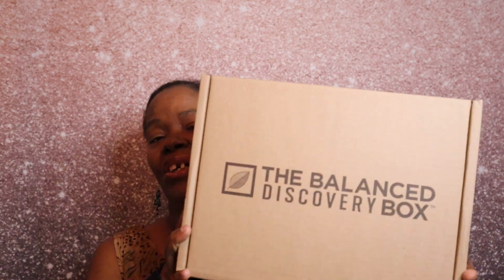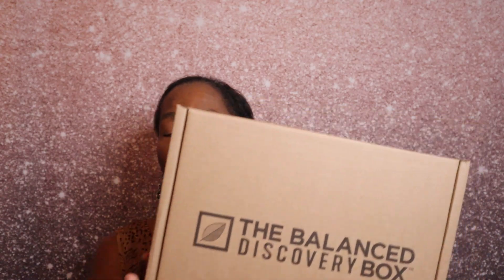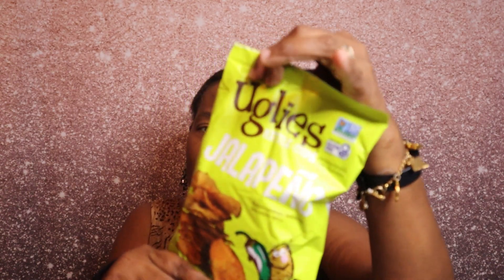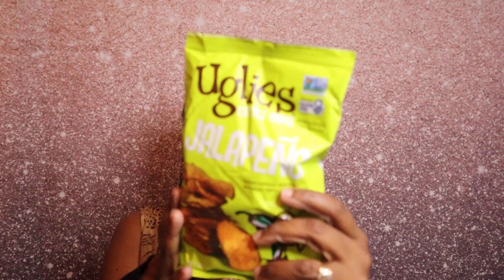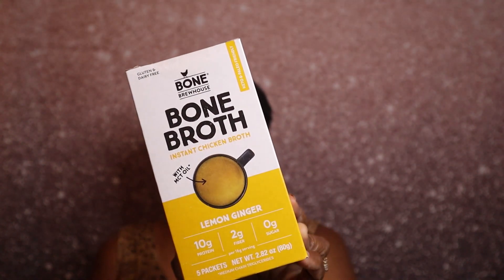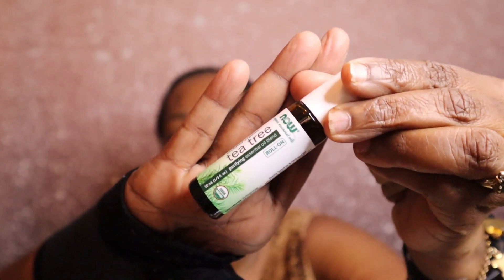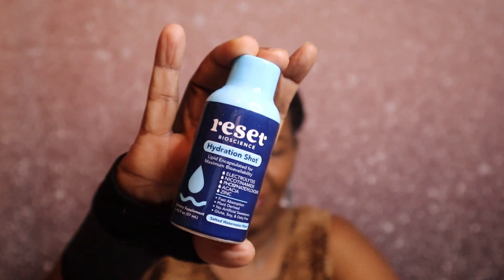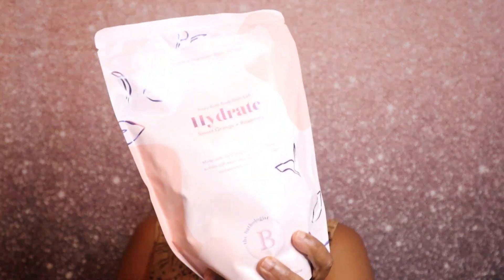Surprise Sunday: The Balanced Discovery Box | Winter Box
Hey everyone,
I am bringing a new subscription box to the channel which is The Balanced Discovery Box by the Balanced Discovery Company, offer multiple subscription boxes (ex. The lifestyle box, pantry box, home box, etc.) The balanced discovery box is a seasonal box filled with a carefully curated selection of 5 to 7 high-quality products. Featuring better-for-you snacks, pantry staples, premium lifestyle products, and home essential items, each box offers the perfect mix of items for you to discover and enjoy. Thanks to all my wonderful subscribers, I really appreciate you for watching, commenting, and liking my videos.

If you would like to help supportmy channel, you can click on this

Happy mail and PR:
Mary
1650 Margaret St. Ste. 302